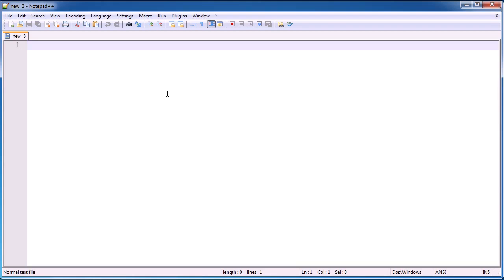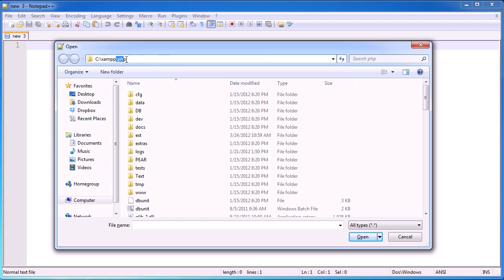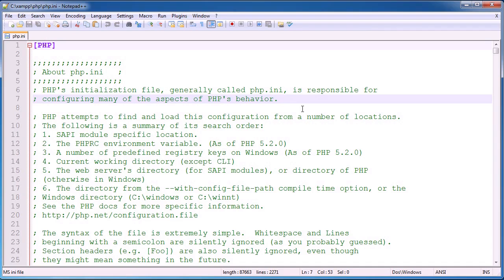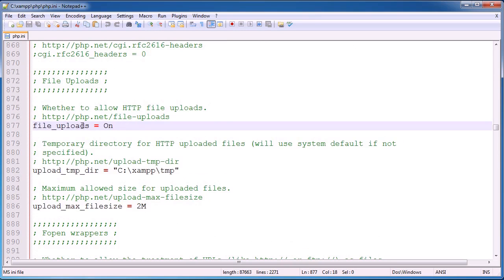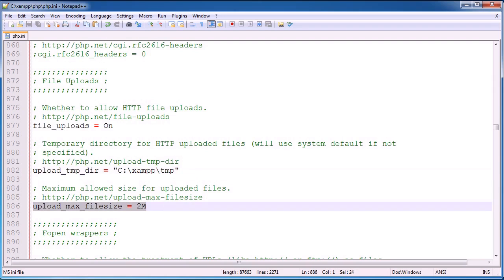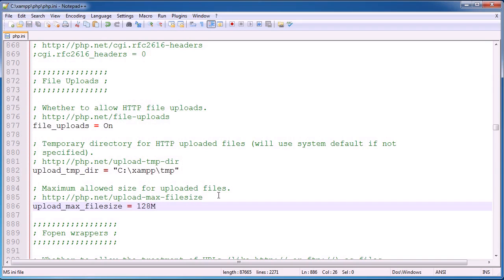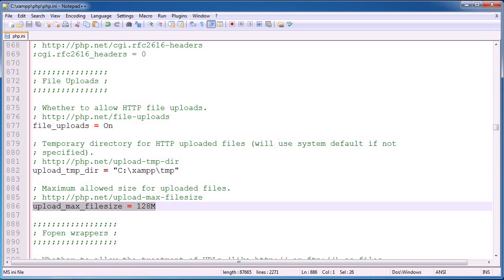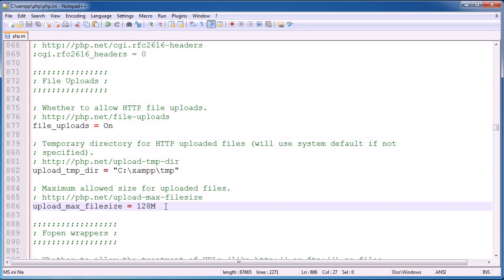02 Changing maximum file upload size